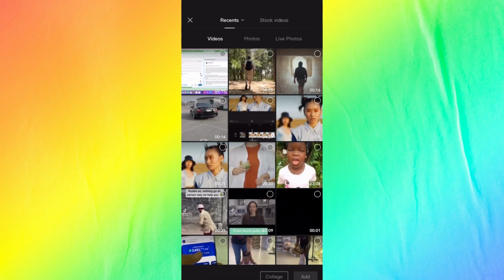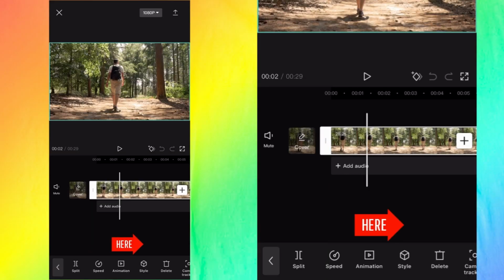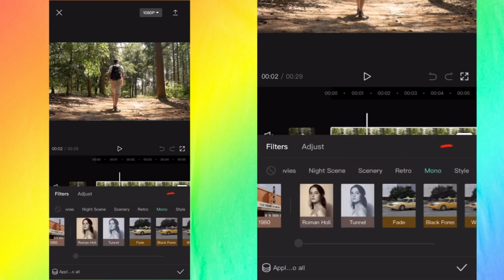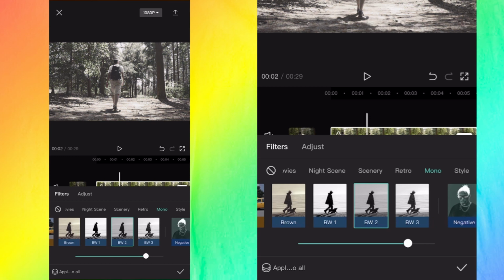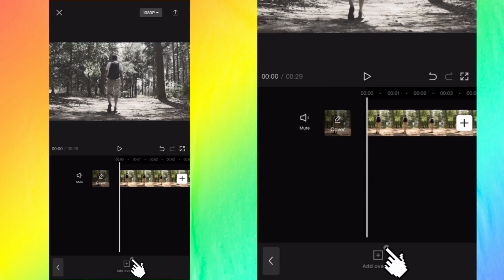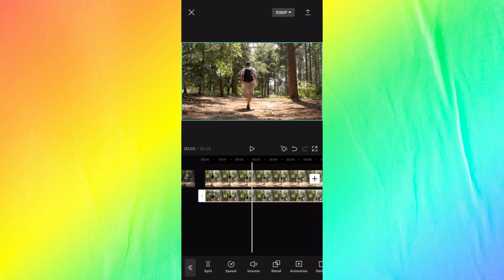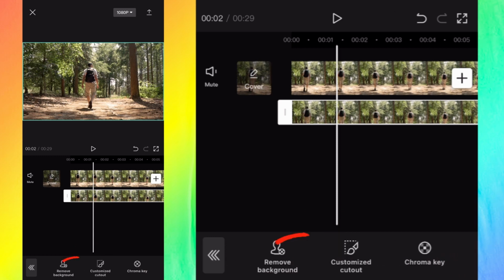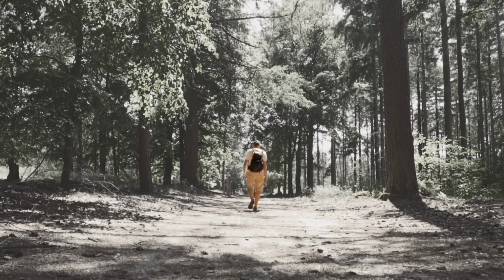Dramatic Black And White Background in Capcut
Dramatic Black And White Background Using Capcut Mobile.

Hi, Mr Matt Tech here. On this channel, I create videos on Photography, videography, software review and tutorials on some of your favorite tech software.